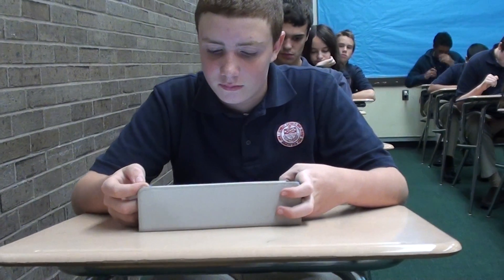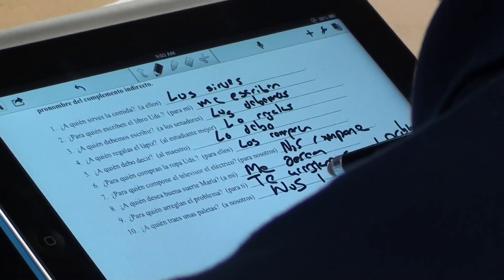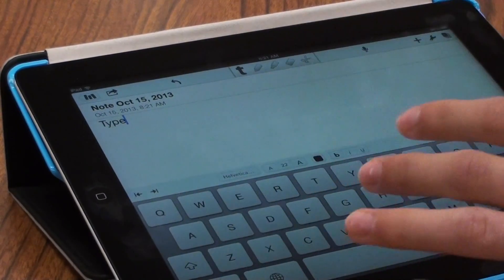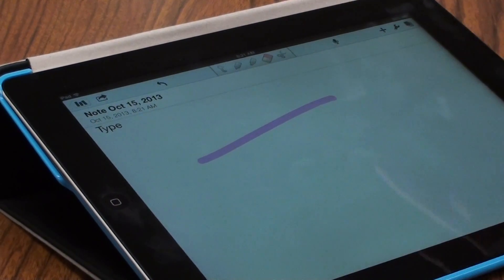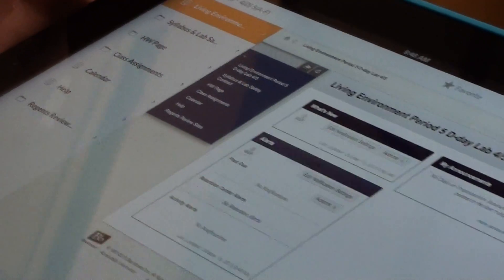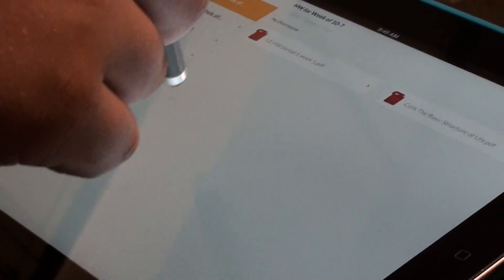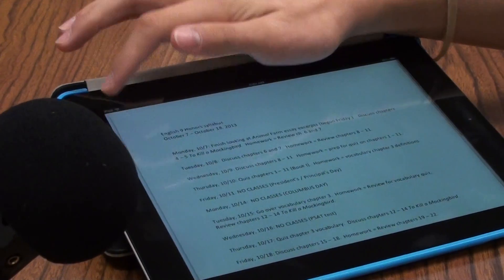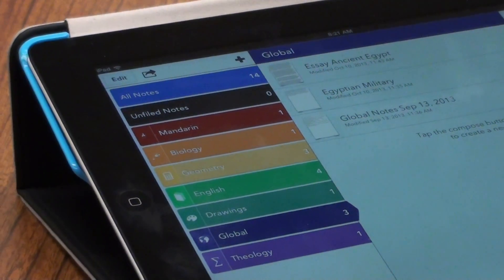Kennedy Catholic Open House 2013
iPad Presentation